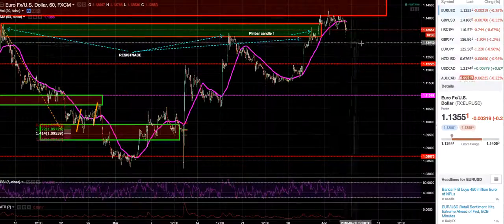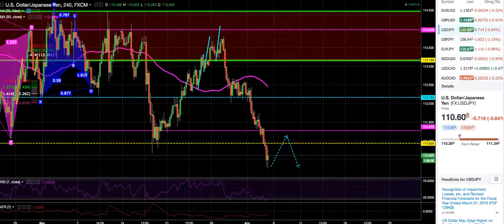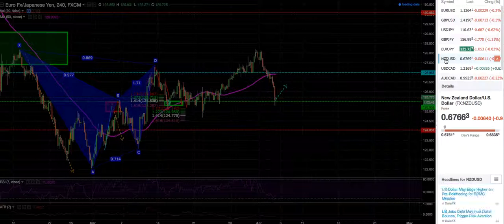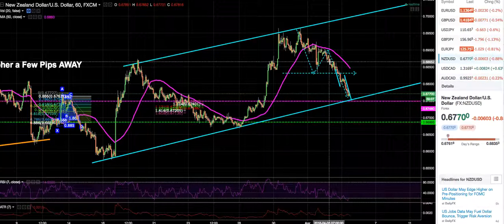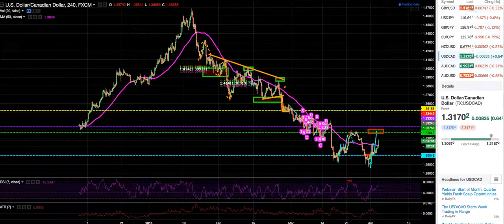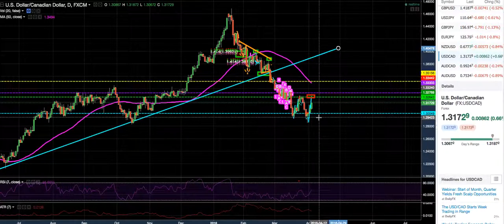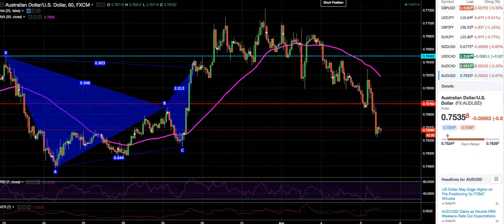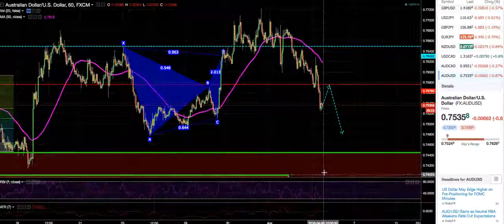Market Overview 13 - Bigger Scale Overview and Trendlines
Hey guys in this video I go Over things manly on the 4h just to give you guys an indication on how I think the market will be moving this week. There are a few setups in there if the market moves. And some learning points hopefully.